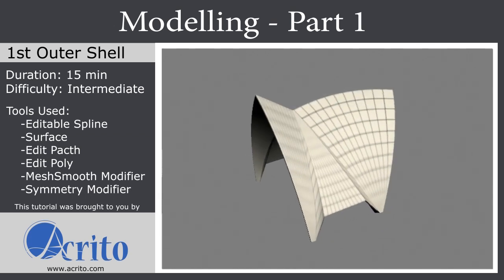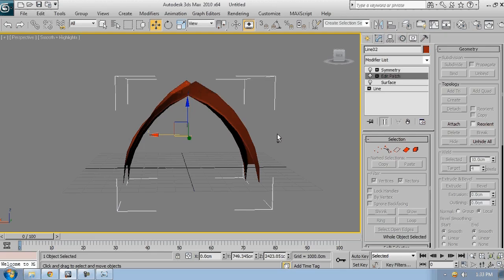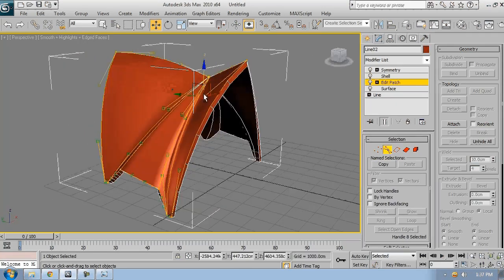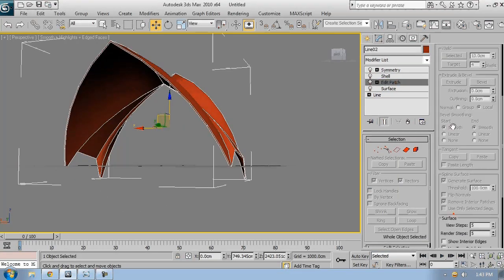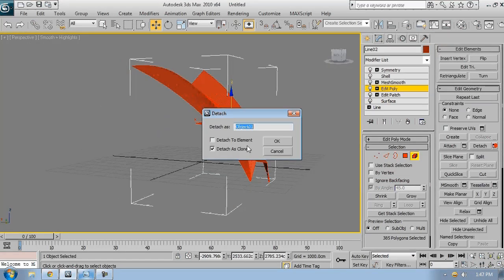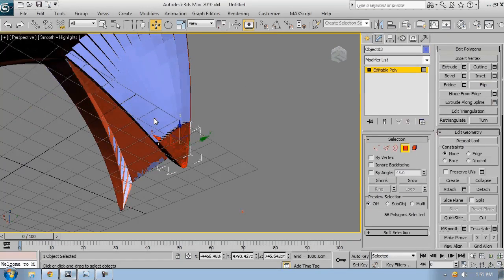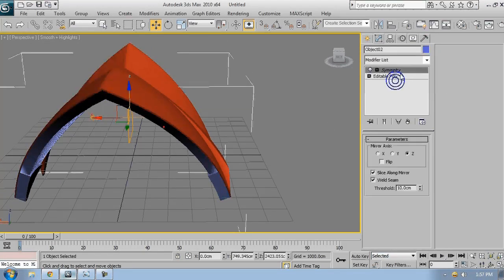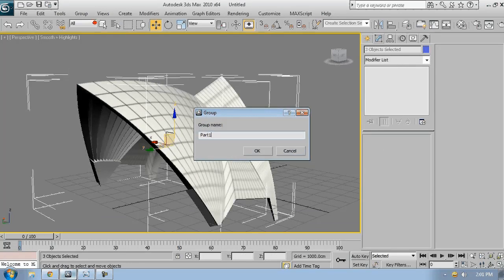3Ds Max Sydney Opera House Modeling Tutorial 1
This is the first part  to the tutorial Sydney Opera Modelling series, We start off by modeling the outer shell, There are 8 videos showing how to model and render using Vray. The videos are of high quality and show you a clear step by step approach, these videos alone pack  enough information to show you how to use various tools within 3Ds Max..

These are a great set of videos for Beginners, Intermediate and advanced users. access to each video only costs £0.99 for an unlimited amount of time. The first video is completely free meaning there are only 7 videos to pay for. All questions to paid videos will be dealt with ASAP.